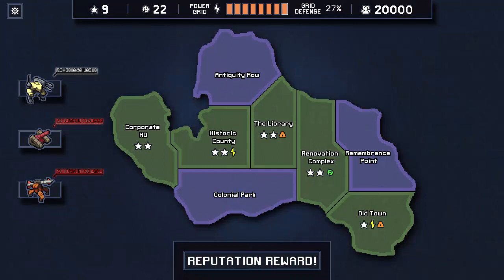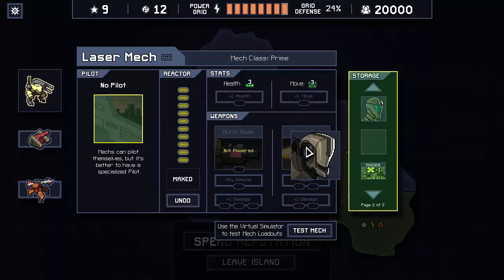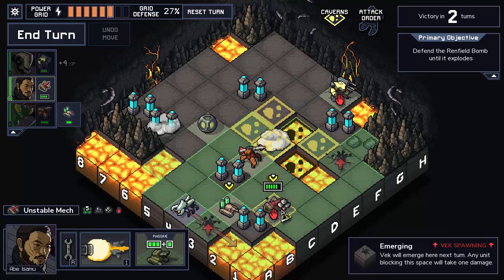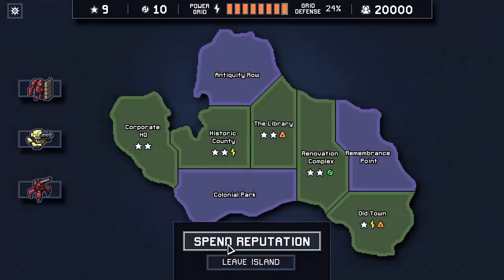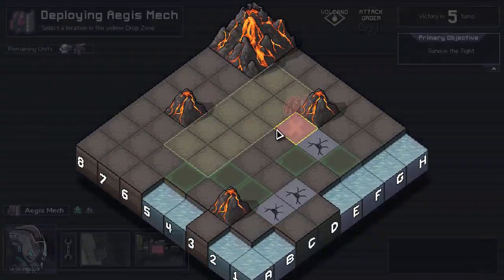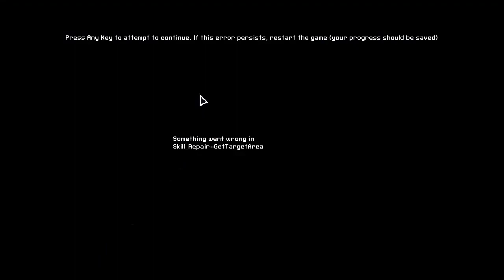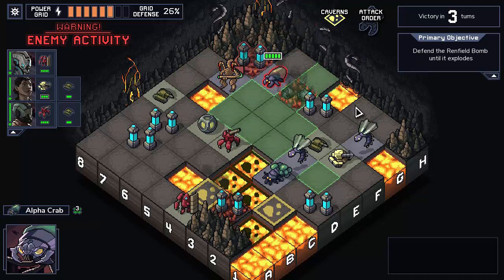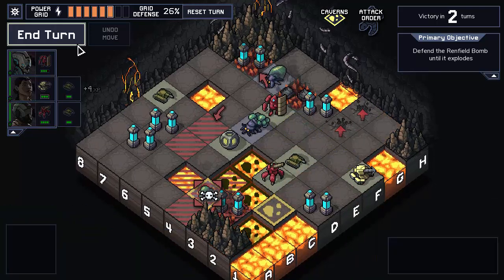Into the Breach: Par.Timel. Ep.27 Déja Vu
Getting two for the price of one here.

Buy the game:
Or on humble or GoG.